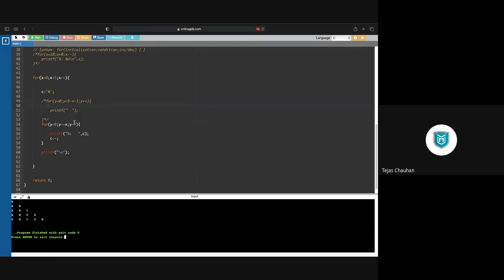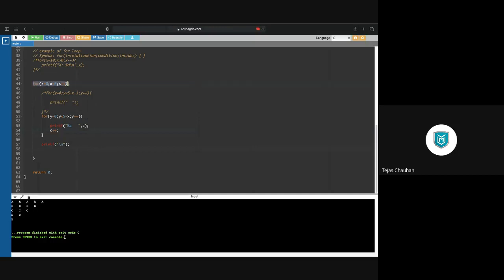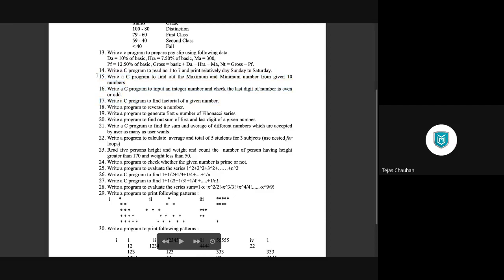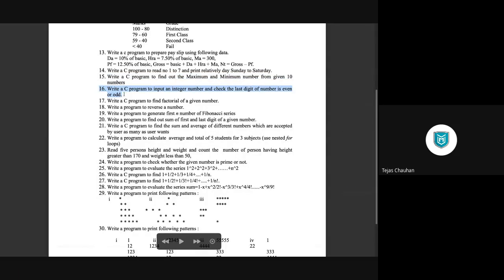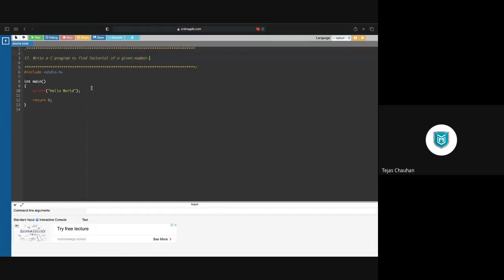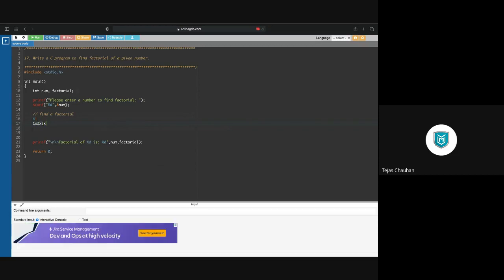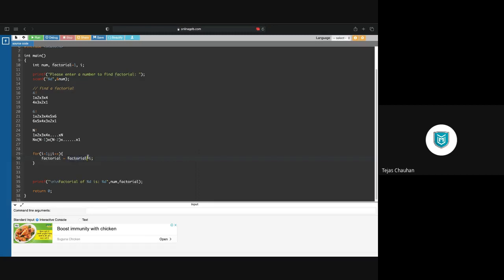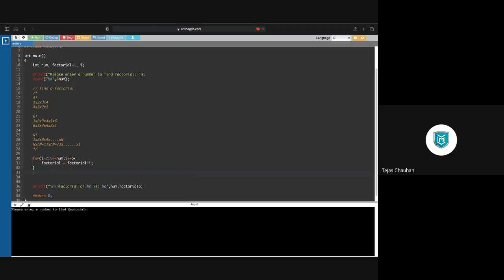PPS-Lab5-A-Batch-TCC-2021-04-20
Practicals 15 to 17 and 29 to 31